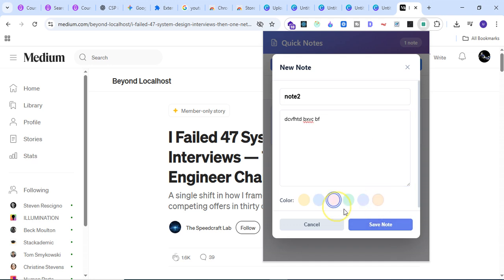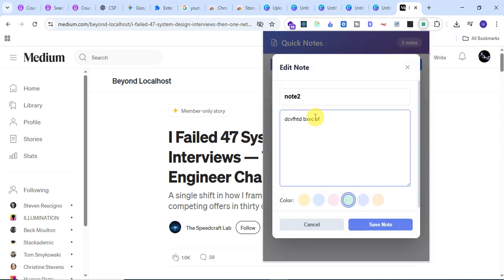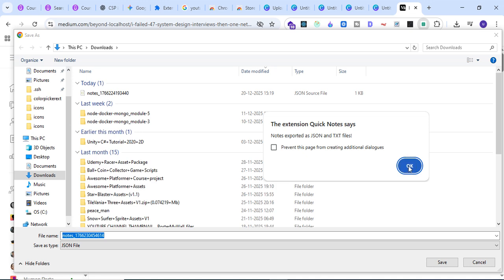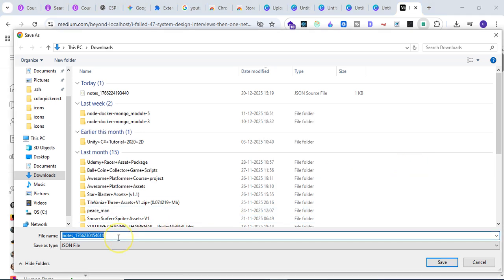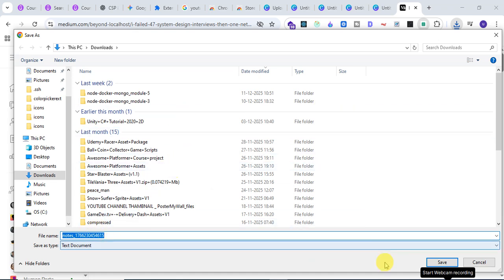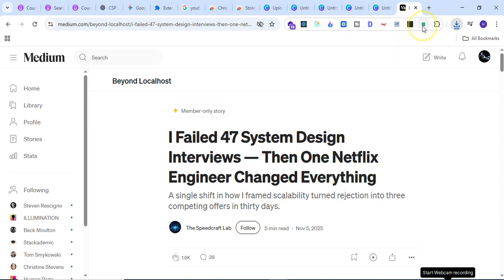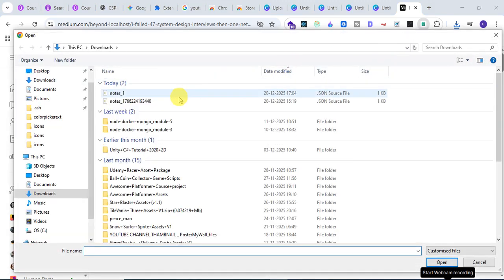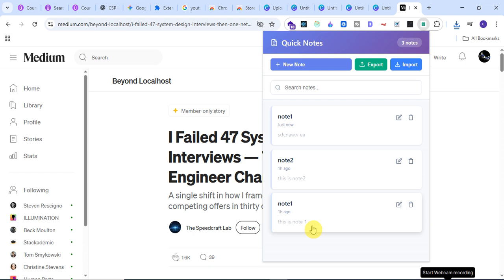The BEST FREE Note-Taking Tool?Forget clunky apps!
Quick Notes is the fastest way to write and save notes in your browser. Simple, private, and distraction-free. Install now. This new chrome extension lets you take lightning-fast notes without leaving your tab. See it in action!Viral Potential: Leverages curiosity and the appeal of 'best' and 'free' to drive clicks and engagement.